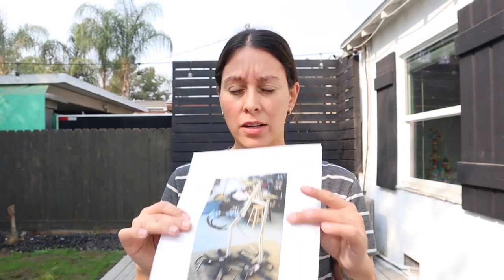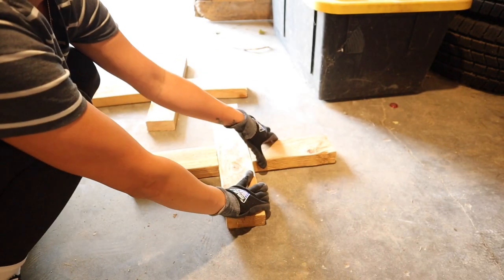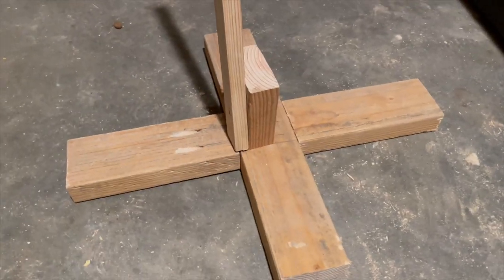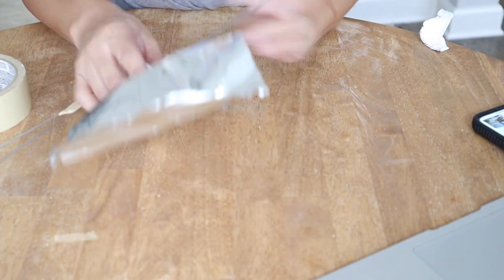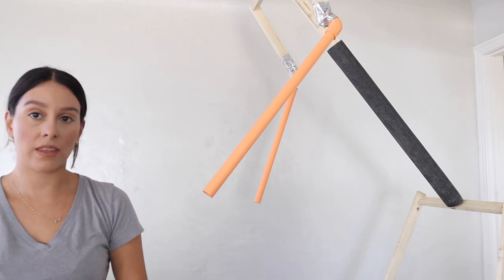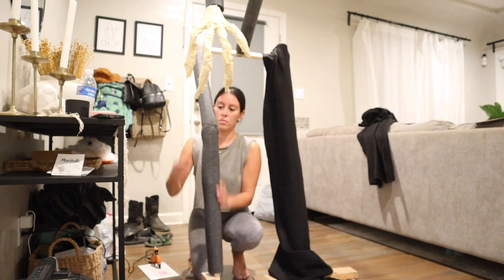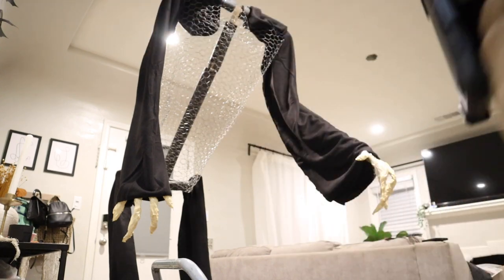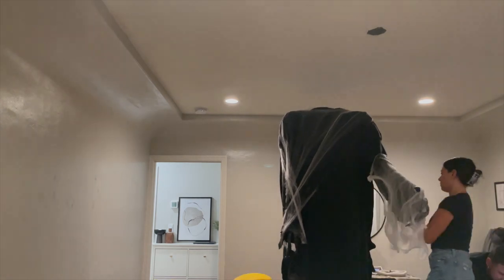LARGE JACK O' LANTERN SKELETON DIY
Today I'm sharing my attempt at this extremely large skeleton jack o' lantern lol

Similar pumpkins